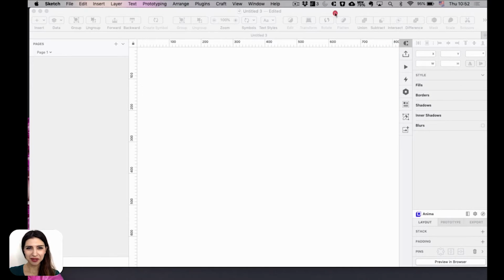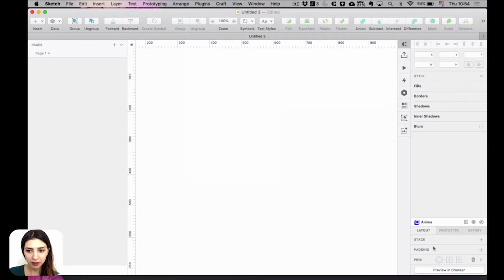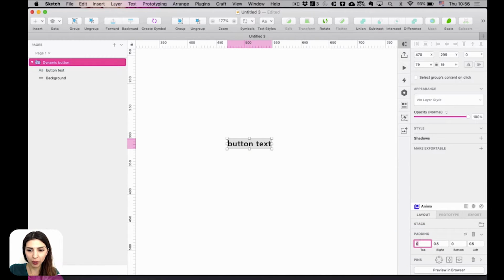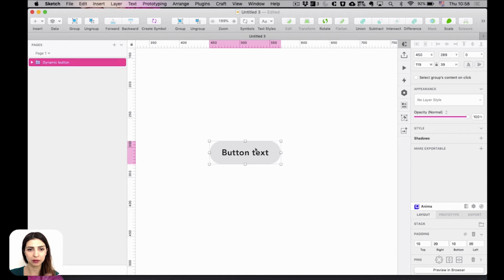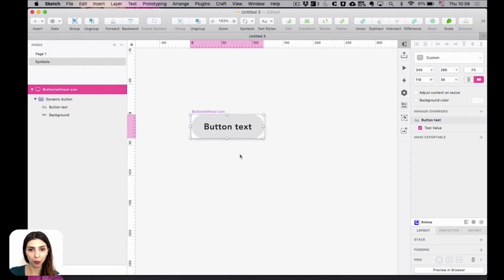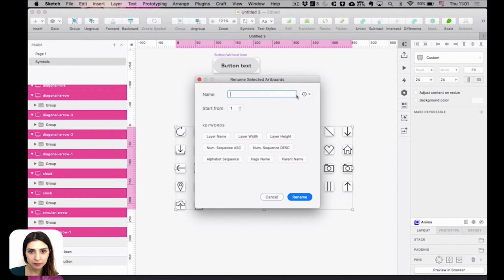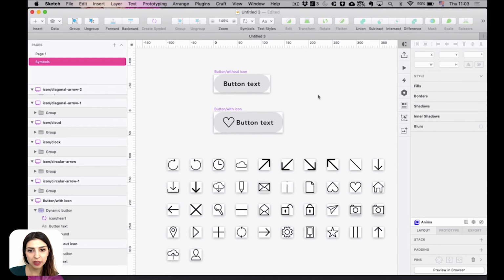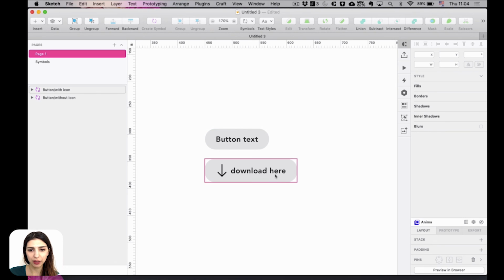Anima App Tutorial | Creating Dynamic Buttons using the Padding Option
In this tutorial, I am going to show you how to design dynamic buttons inside Sketch, using Anima app.

If you have any question, post them down in the comments below 

♦️Download the Sketch file used in this video here:♦️

♦️ABOUT ME ♦️

Hey, I am Iglika-nice to see you here  I am a self-taught  UX/UI designer based in Berlin. Iglika TV is where I help creatives and entrepreneurs learn new skills, grow their business and optimize their time, so they can build the life they deserve!

♦️MORE LINKS♦️

♦️FOLLOWME ON SOCIAL♦️